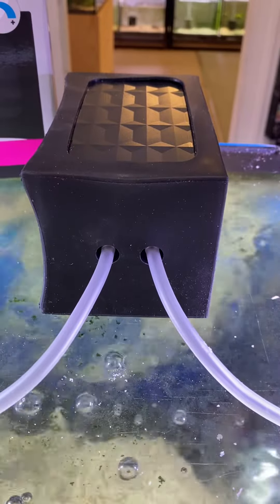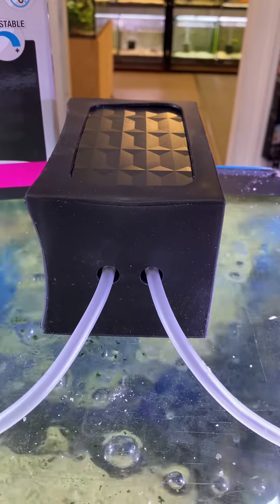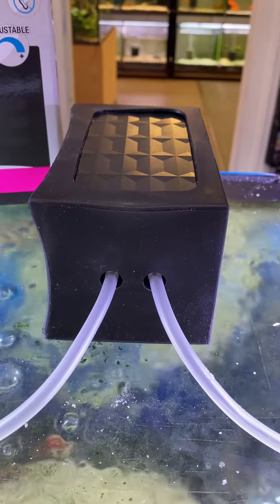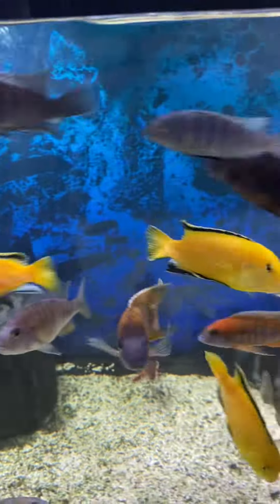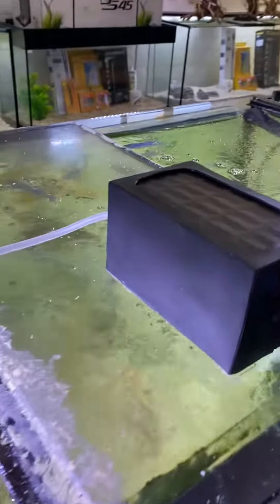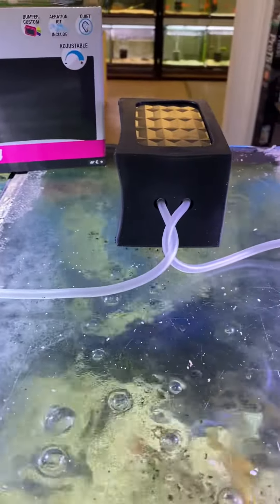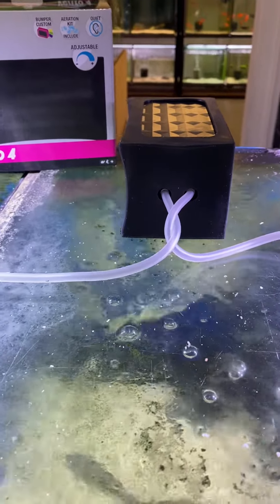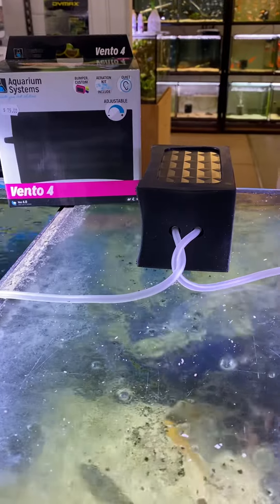Aquarium Systems Vento air pumps